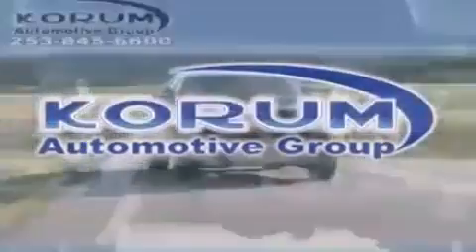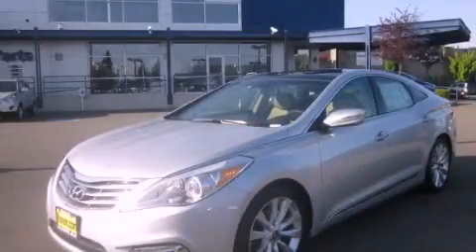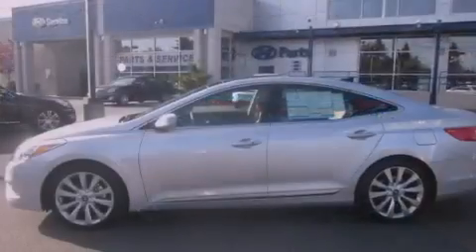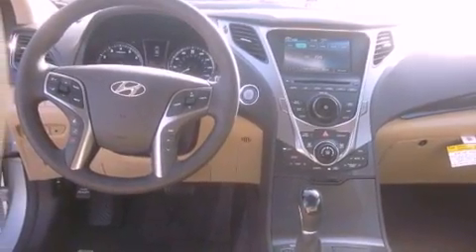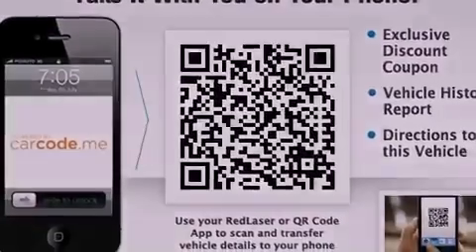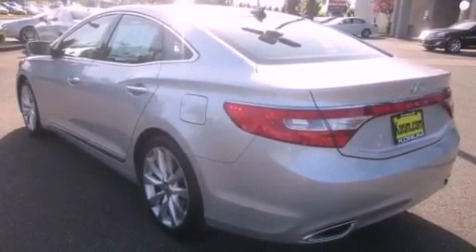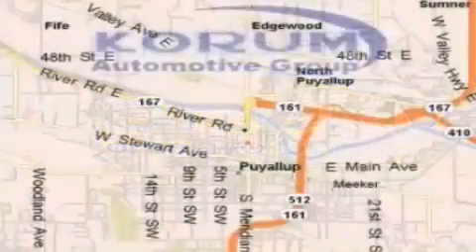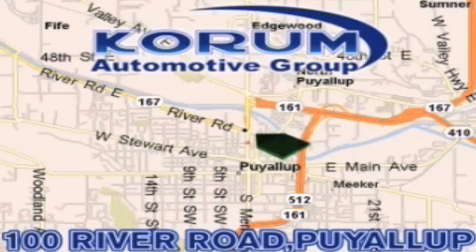2012 Hyundai Azera Puyallup WA 98371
Year : 2012
 Make : Hyundai
 Model : Azera
 Engine : 3.3L V6 DOHC 24V
 Trans . : 6 Spd Automatic
 Exterior : Silver Frost Metallic
 Miles : 25
 Interior : Camel

 2012 Hyundai Azera Puyallup WA